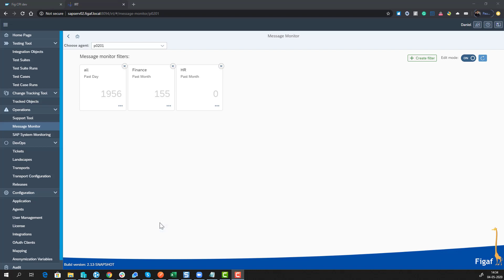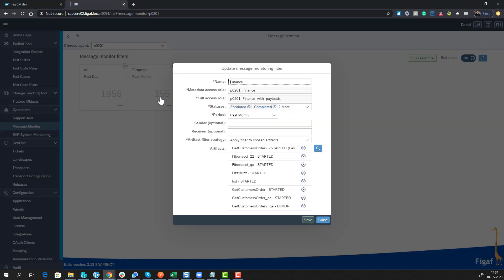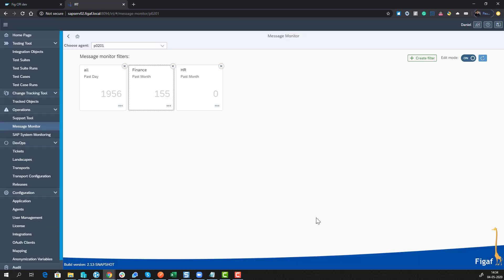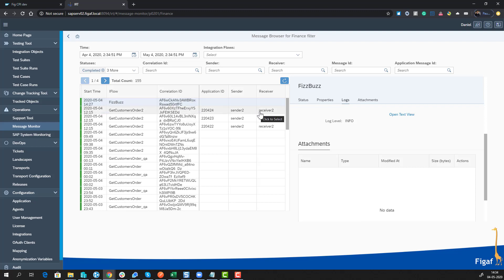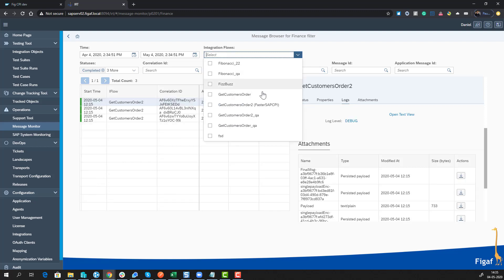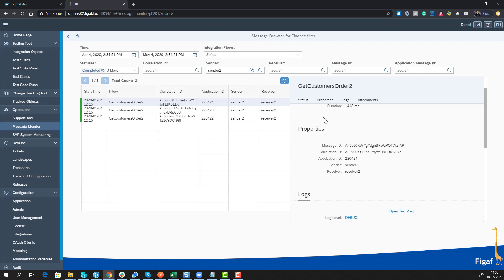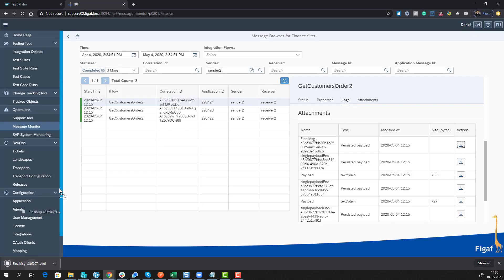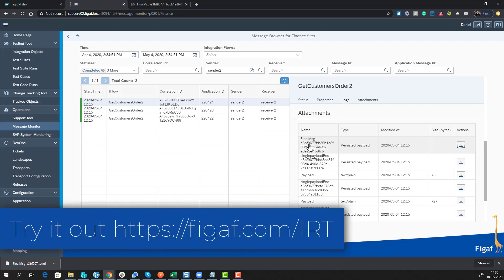Monitor SAP CPI with Persisted Messages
We have added a new function to the Figaf IRT SAP CPI monitor.
Now you can see both MPL Attachment as well as Persisted messages